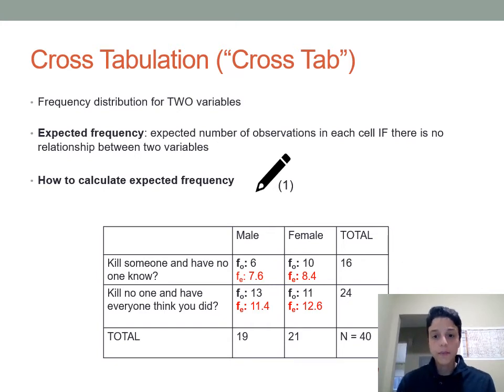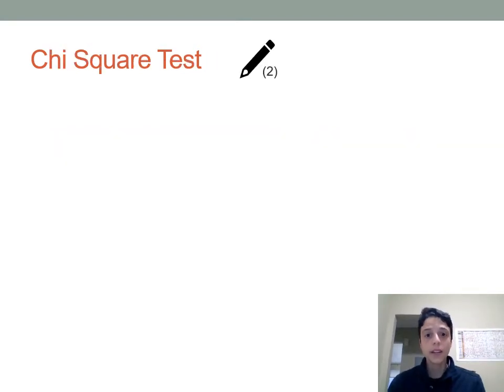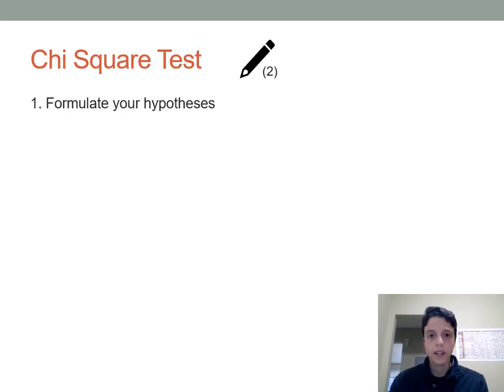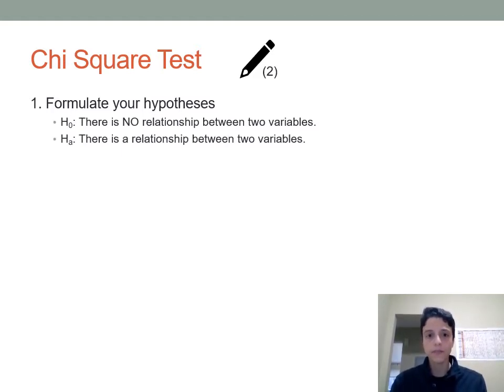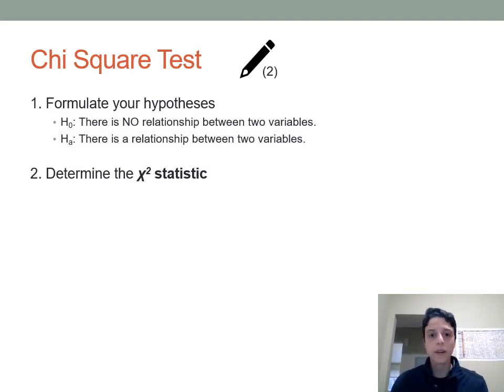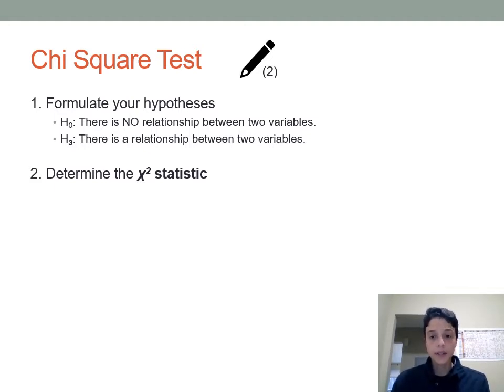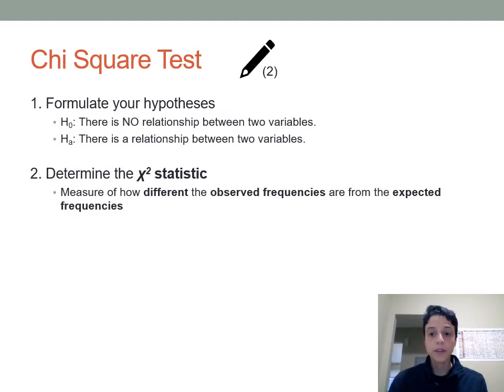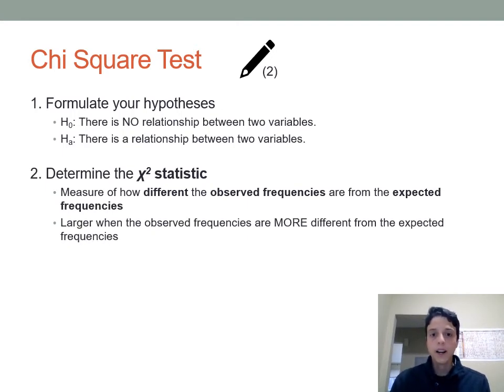14 2 Chi Square and Correlations 11 30 20